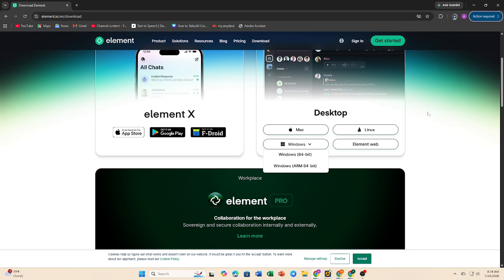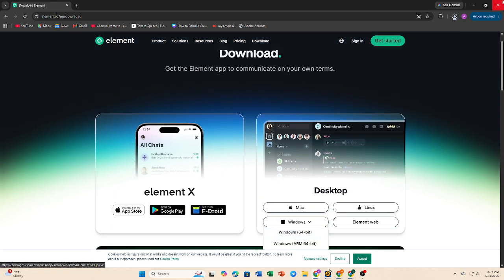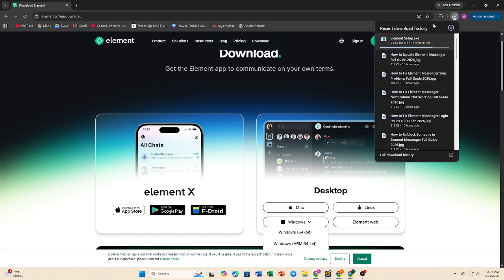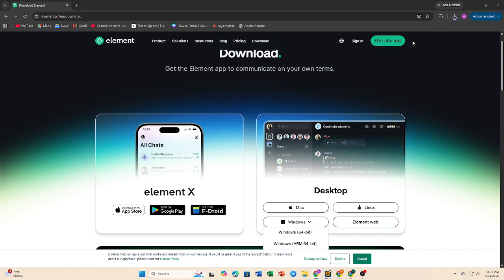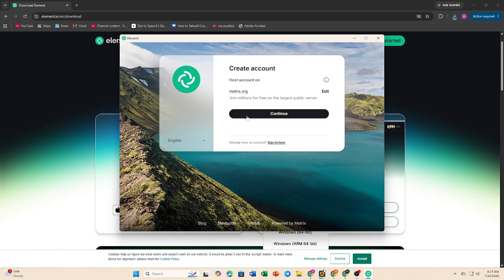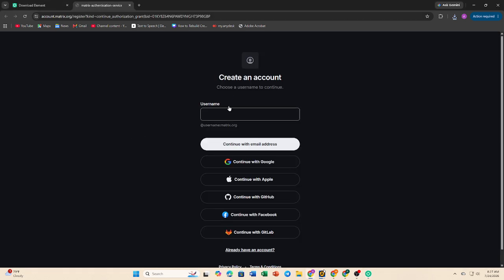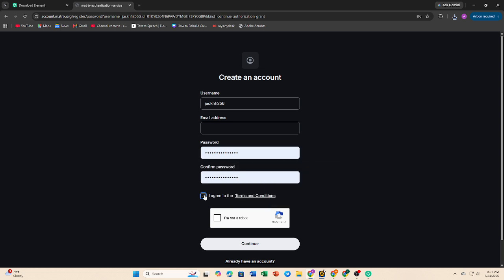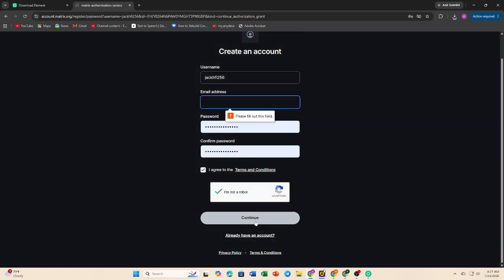How to Create an Element Messenger Account Full Guide 2026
Create an Element Messenger account with this complete 2026 guide. Learn how to sign up for a new Element Messenger account, choose a homeserver, create your username and password, verify your account, and set up your profile for secure messaging. Follow step-by-step instructions to create an Element Messenger account and start using the Matrix network in 2026.